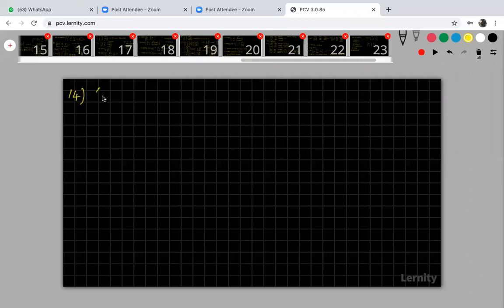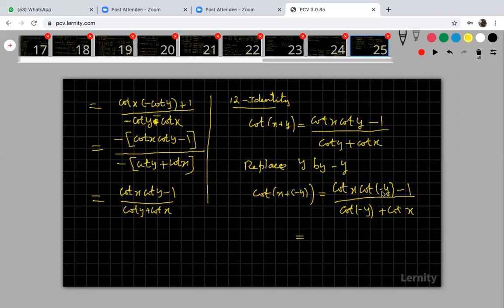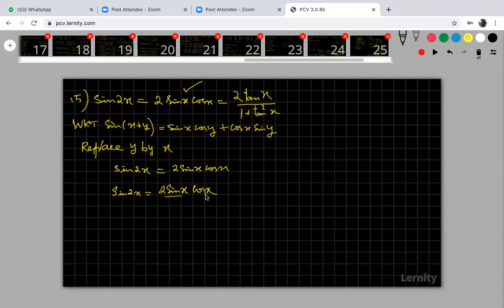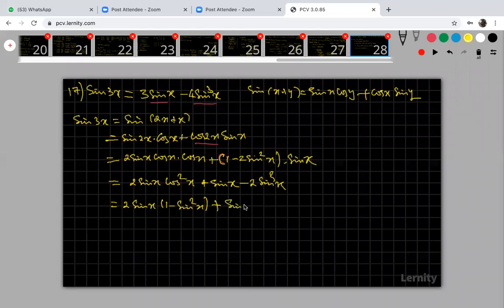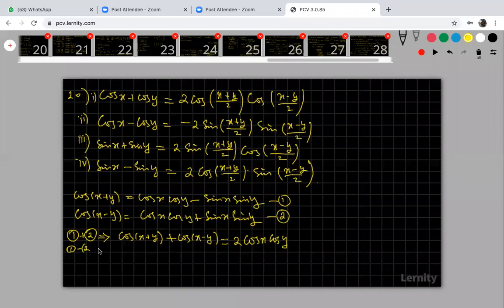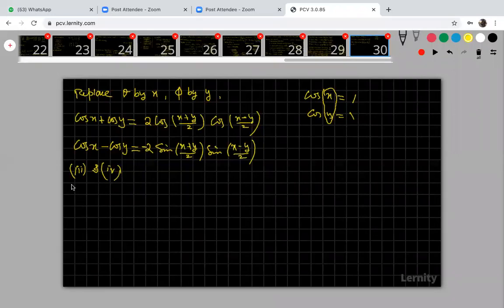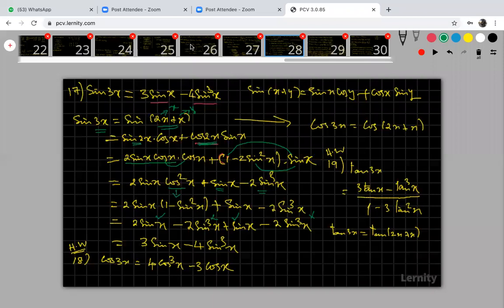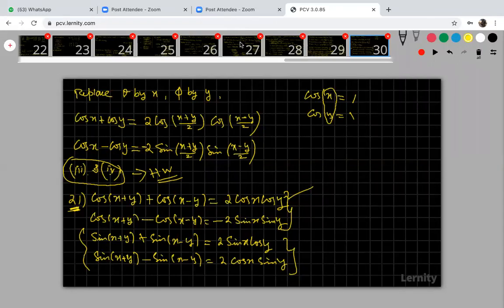11th - NEET |Trigonometric Equations - July 01